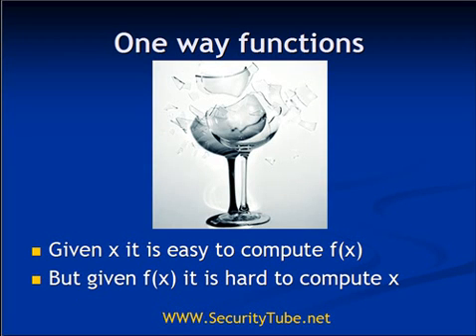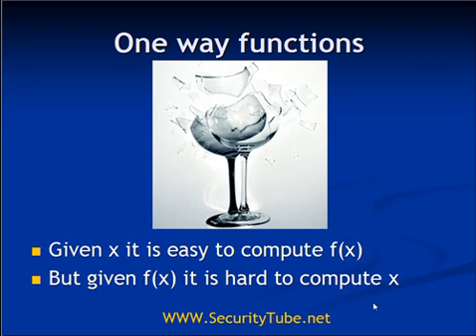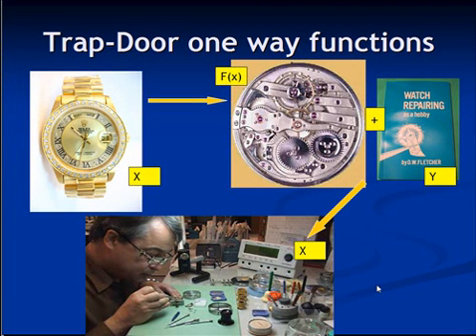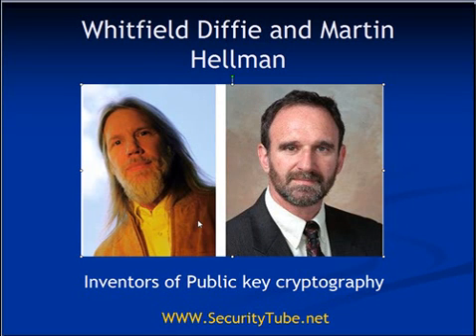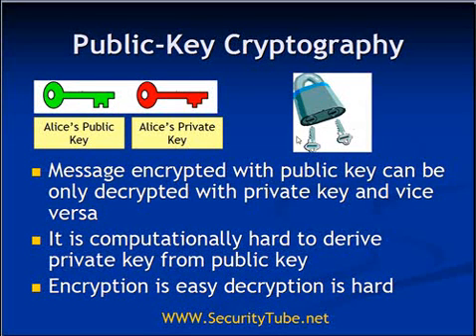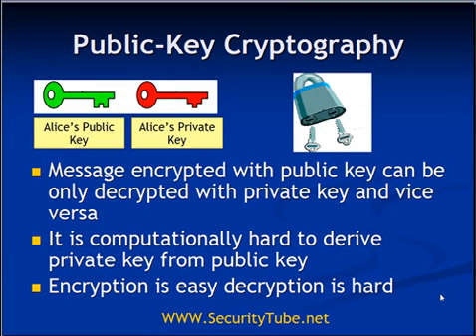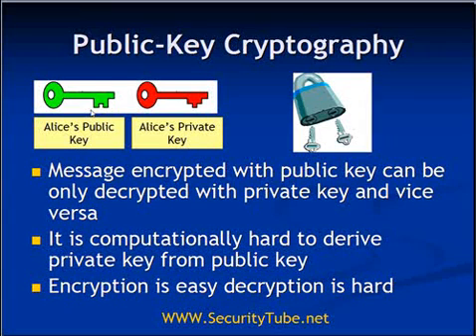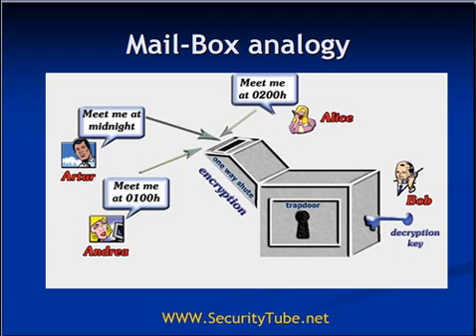Public Key Cryptography